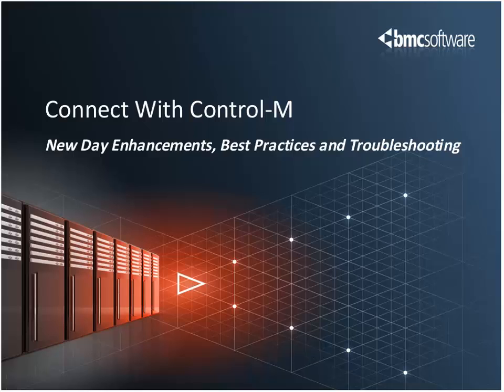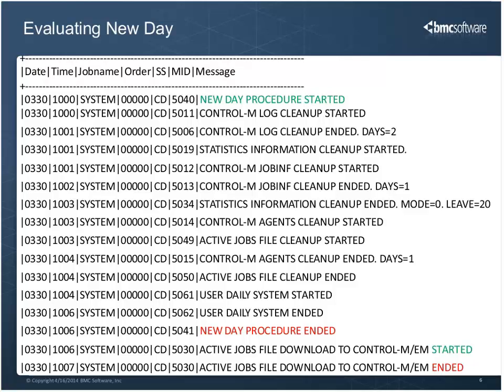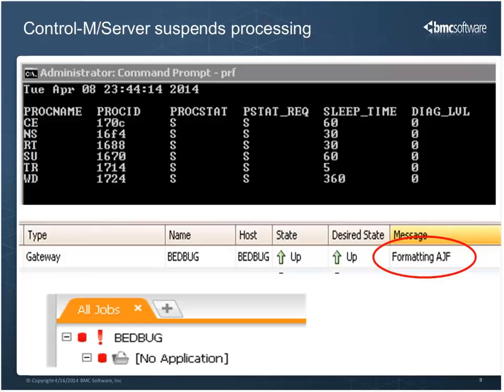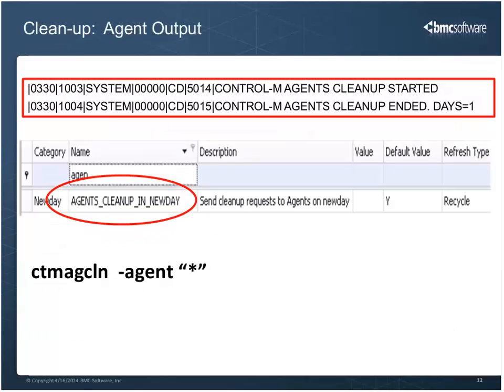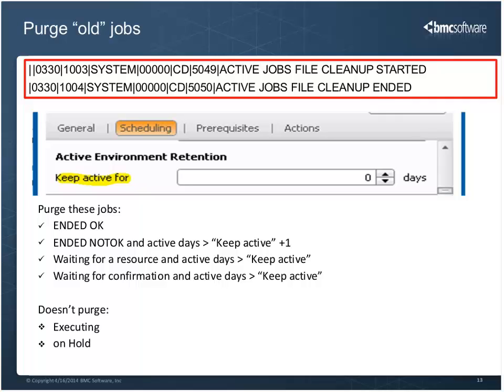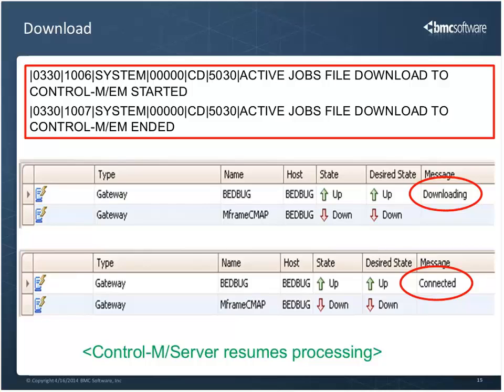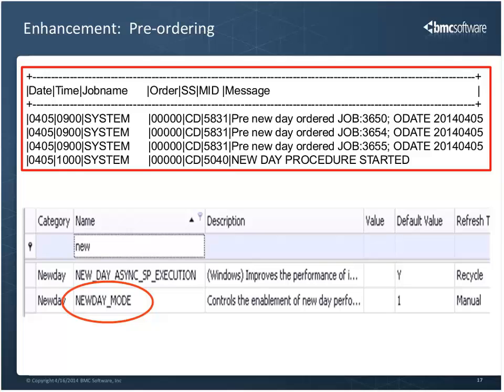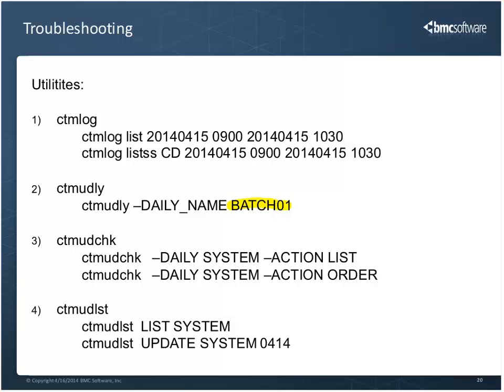Connect with Control-M: New Day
Join BMC Customer Support in a discussion of the New Day process on Control-M for Distributed Systems